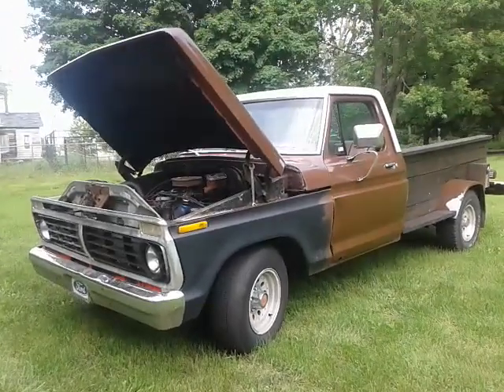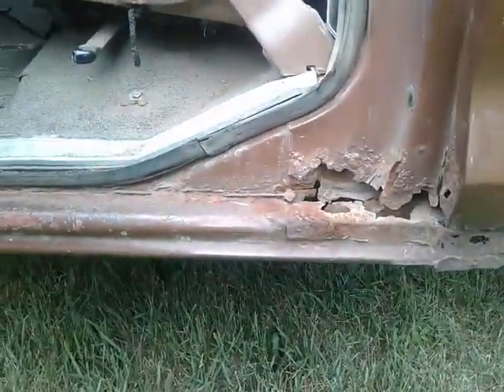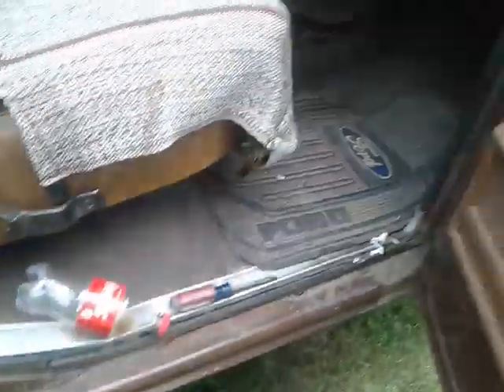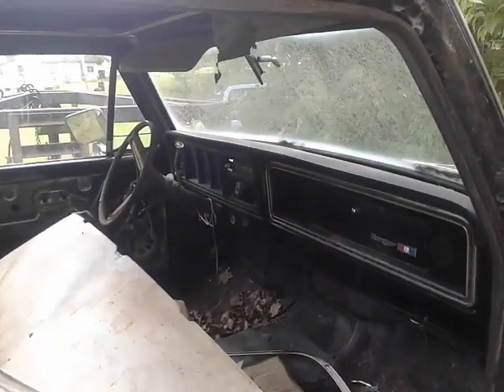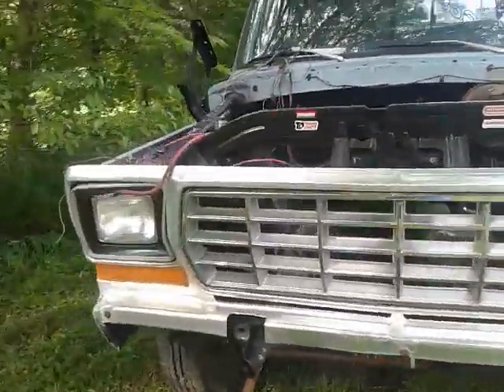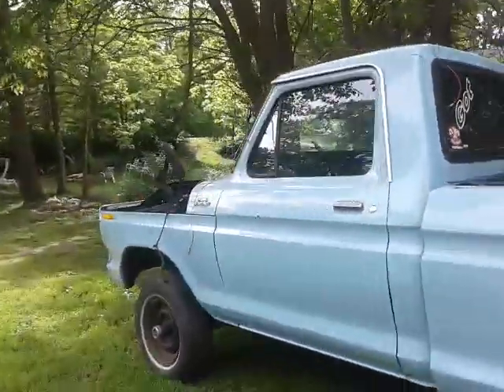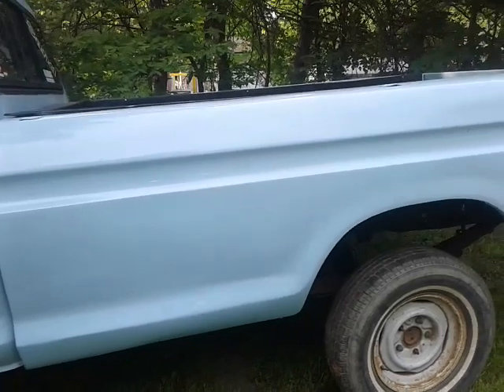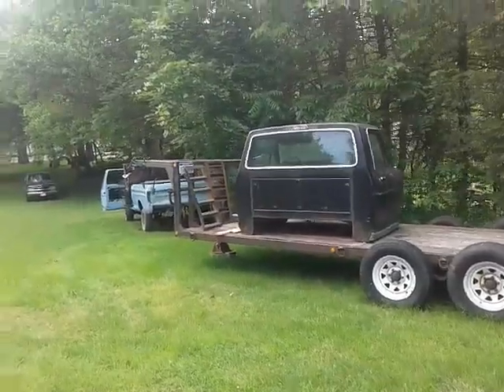1975 Ford F150 Project Update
In this video I go over everything I have been up to lately